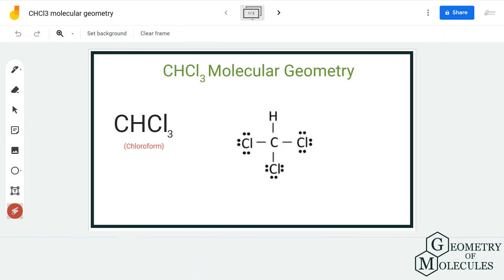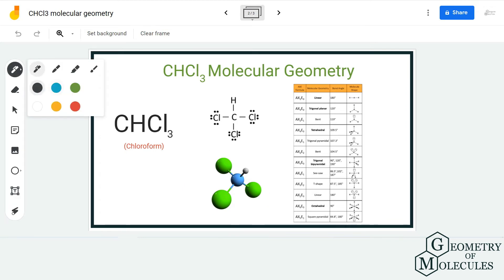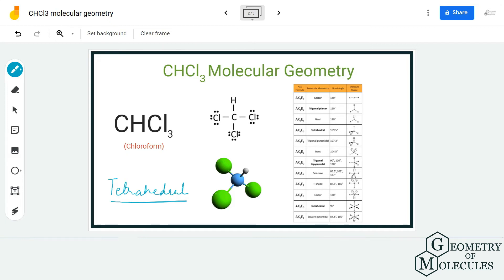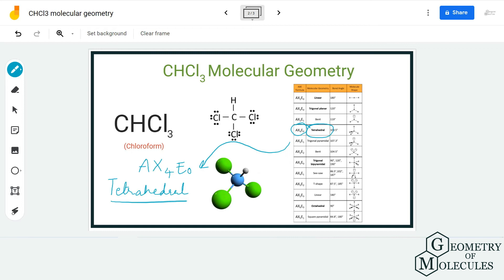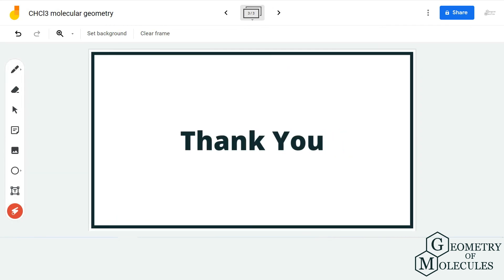CHCl3 Molecular Geometry / Shape and Bond Angles (Chloroform)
Hello Everyone!

Were you searching for an easy and quick video to understand the process of determining the molecular geometry of the CHCl3 molecule? If yes then check out this video where we help you find the geometry of the molecule with the step-by-step method.

To Determine the molecular geometry of this molecule, we use the AXN notation and the 3D shape of the molecule.